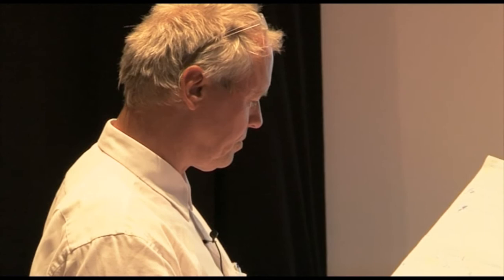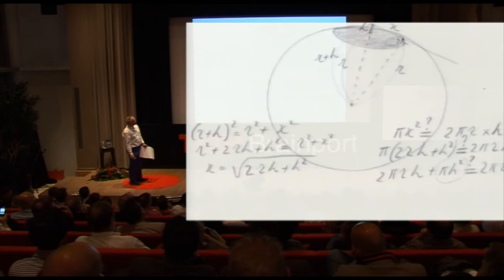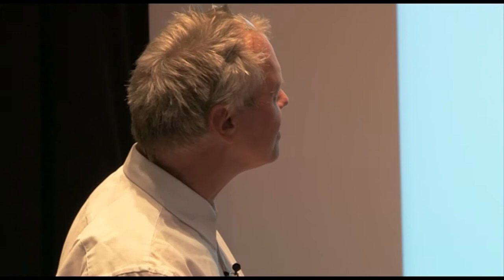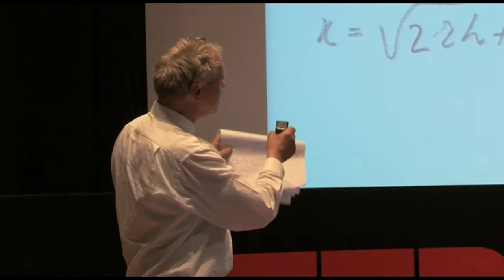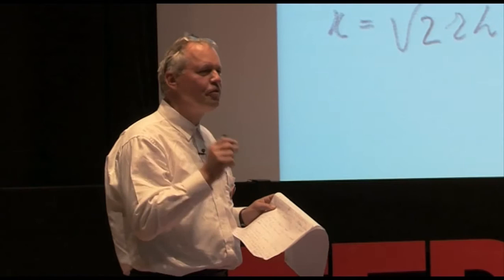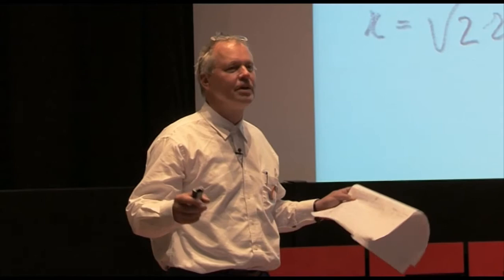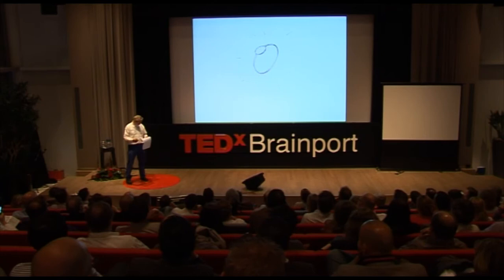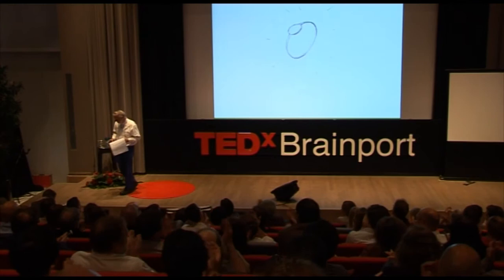TEDxBrainport - John Körmeling - How much grass one sees in an open field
John Kormeling - How much grass one sees in an open field.

Some interesting mathematics by architect John Kormeling. Imagine you're 1.7 m tall. Looking around, a quick calculation shows that you can see 75 km2 of grass. If you are an architect and your name is John Kormeling, this observation spontaneously leads to questions like "How wide would a road be that has this surface, but travels around the world?"

The answer? 1.7m, exactly the same number your calculation started with. Even funnier, the comparison also holds for other starting numbers. Coincidence? Certainly not. Check out the amusing mathematical explanation by John and realize that A + B can indeed equal A. Useful? One can wonder. Enterntaining? Certainly.

About TEDx.